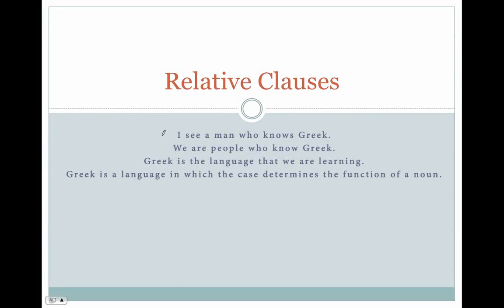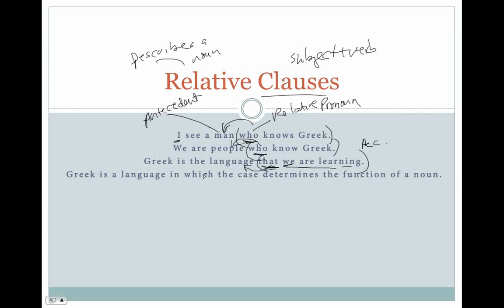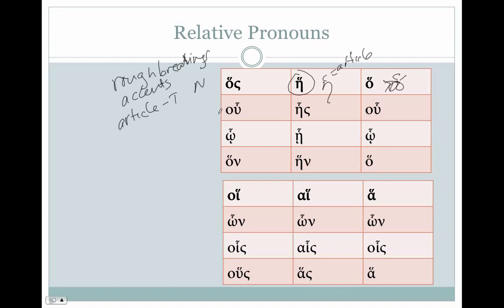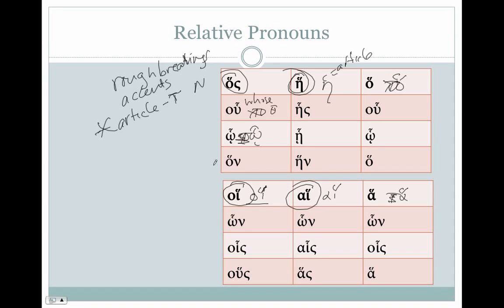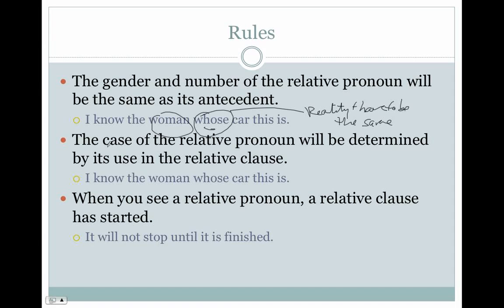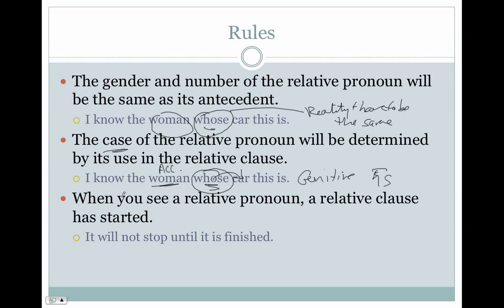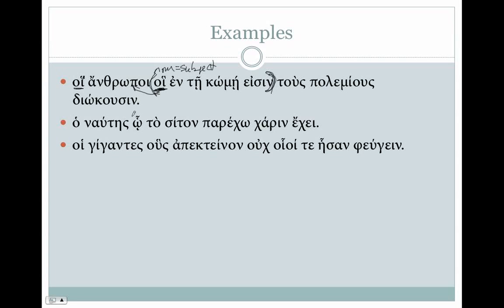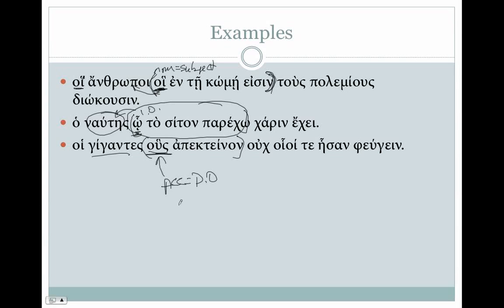Relative Clauses in Greek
How to form the relative pronoun and Greek and use it in a sentence.